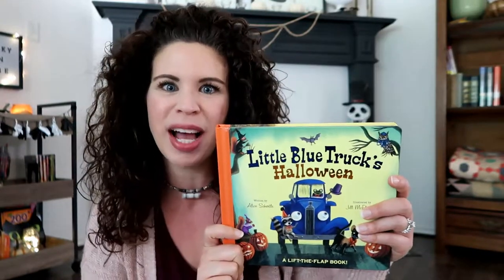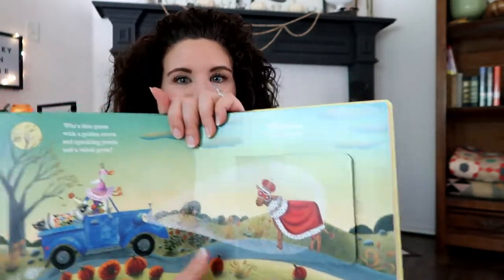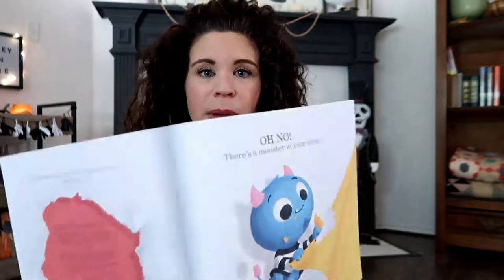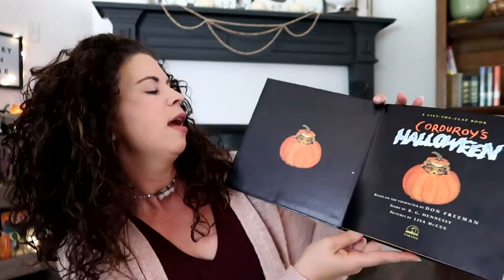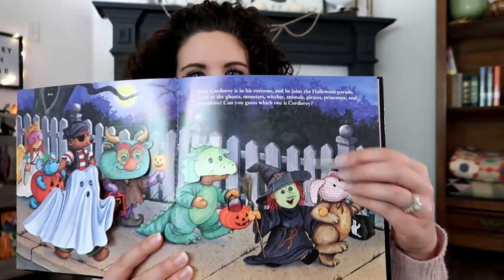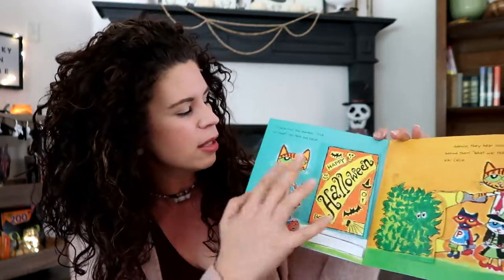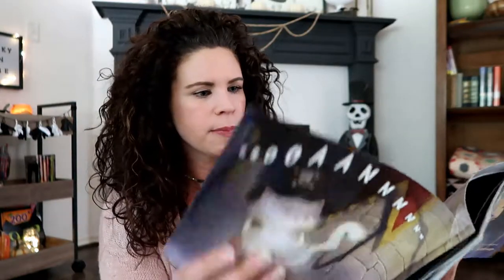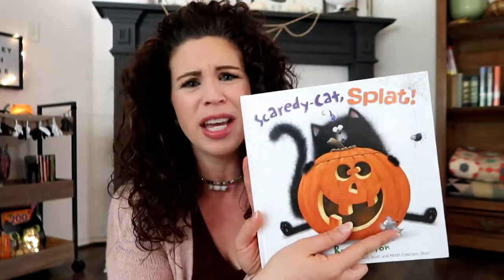Favorite Halloween Books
My boys and I absolutely love celebrating Halloween with some fun Halloween reading. I wanted to share some of our most favorite Halloween books with you.

Where You Can Find Me Daily.

Books I Shared:
Little Blue Truck's Halloween
Room on the Broom
There's a Monster in You Book
Corduroy's Halloween
Pete the Cart Trick or Pete
Splat the Cat What Was That
Scaredy-Cat Splat
Turkey Trick or Treat
Mickey's Halloween Lift-the-Flap
Monster Trucks
Creepy Pair of Underwear